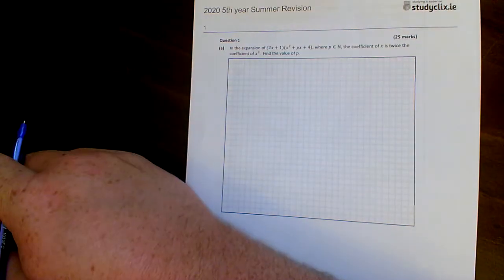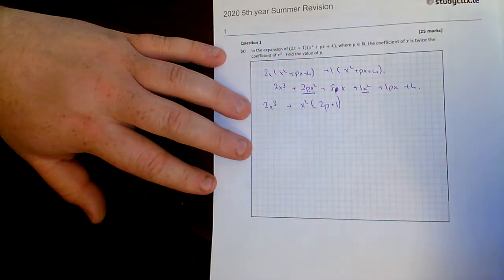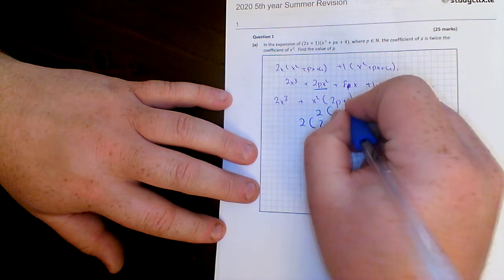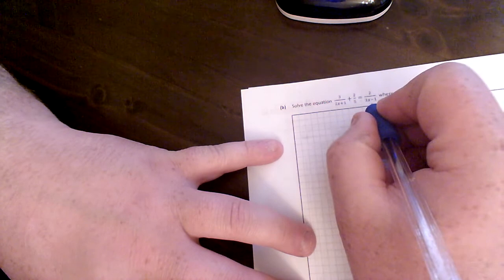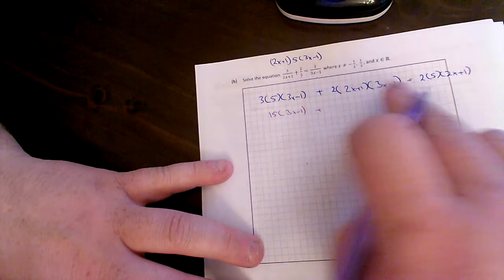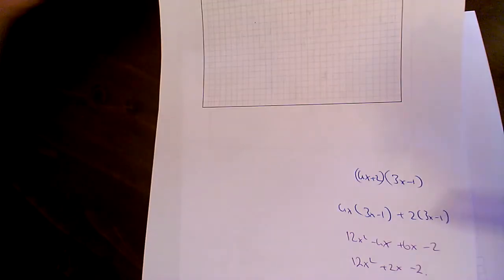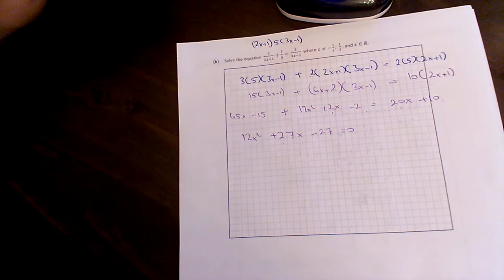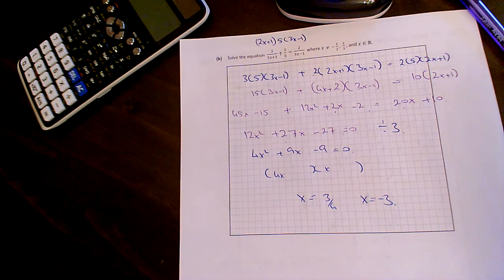Leaving Cert Maths HL Paper 1 2019 Q1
Leaving certificate higher level maths question 1 from paper 1 2019. Expanding brackets in algebra and matching up co-efficients. Also solving algebra equations.